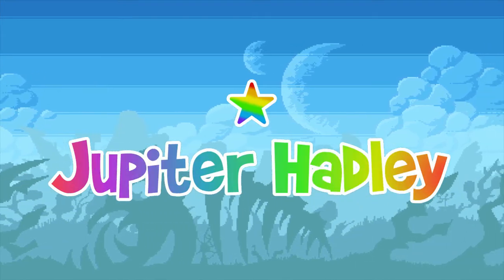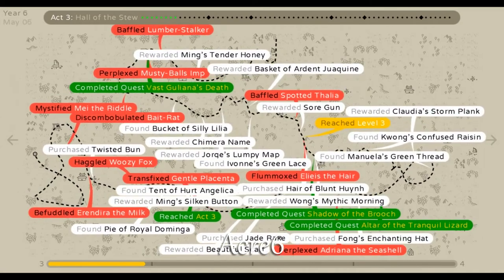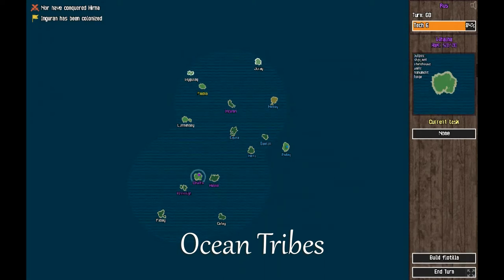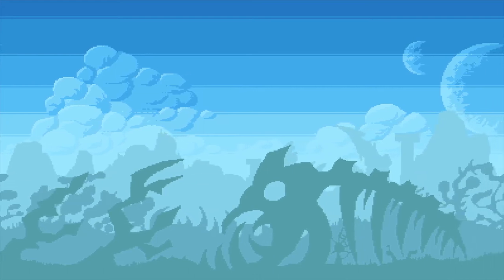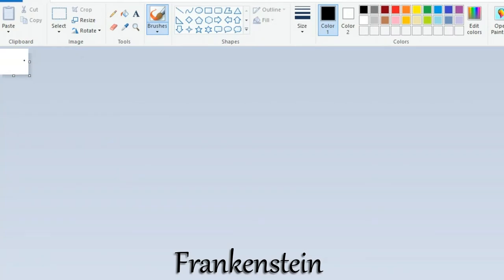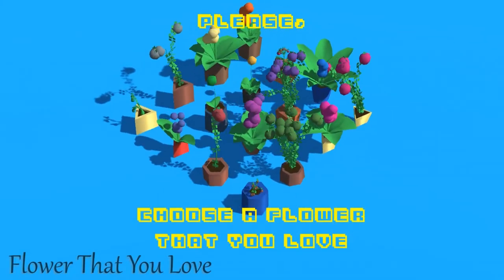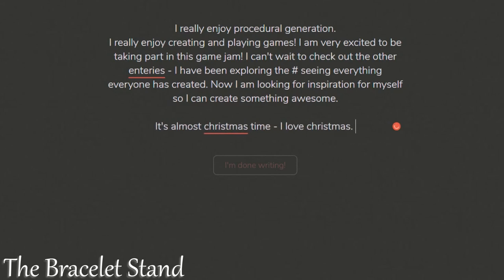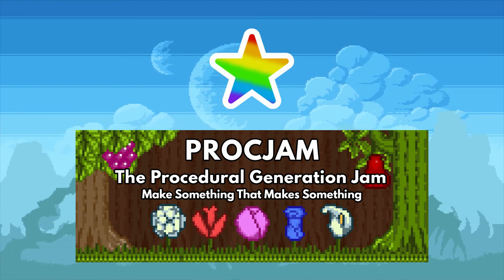What Can Procedural Generation Add? - Jupiter Hadley [PROCJAM 2017]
Jupiter reflects on some of her favourite procjam entries and thinks about what procedural generation can add to a game!